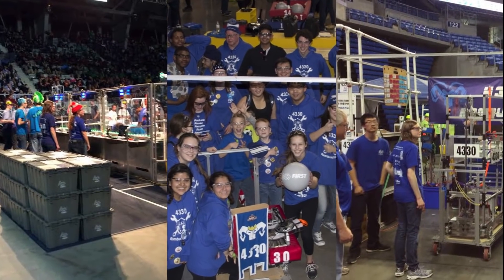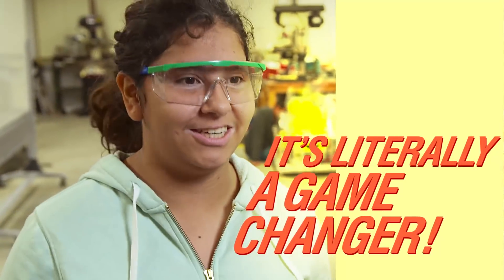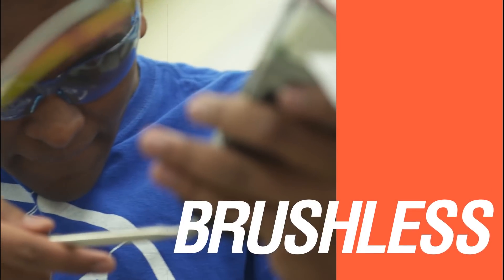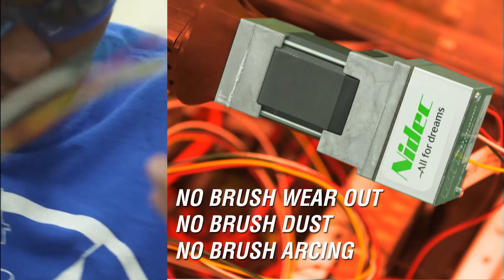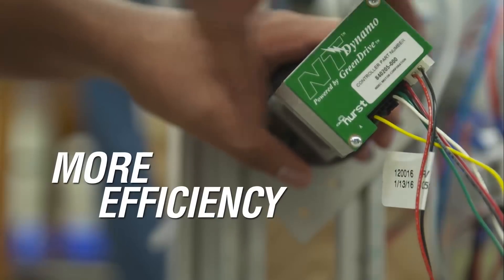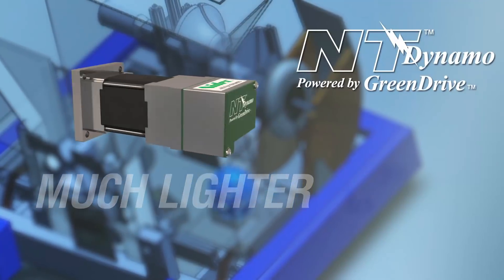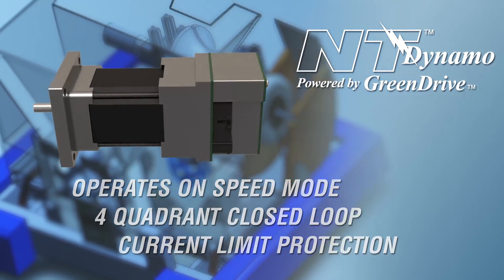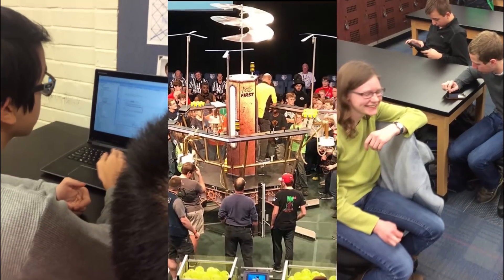Nidec and FIRST Robotics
Nidec Dynamo brushless DC motor for FIRST robotics Let's get social!